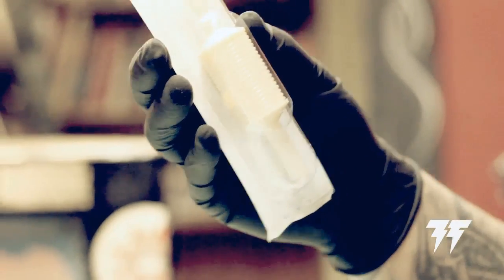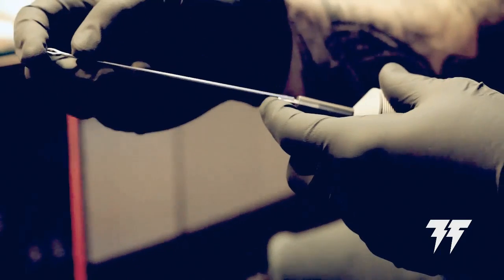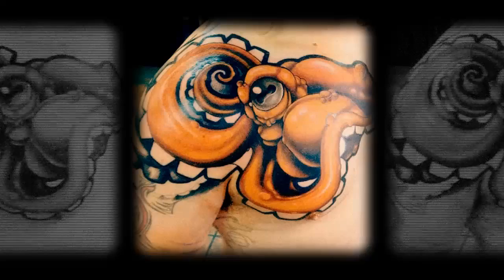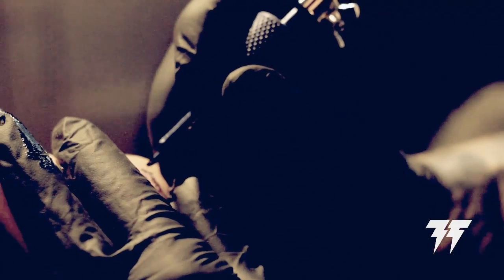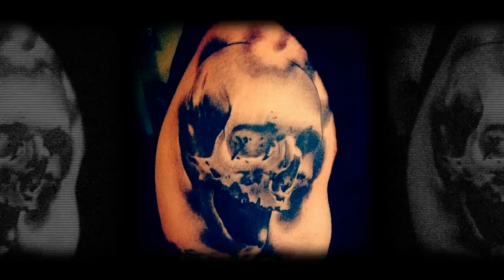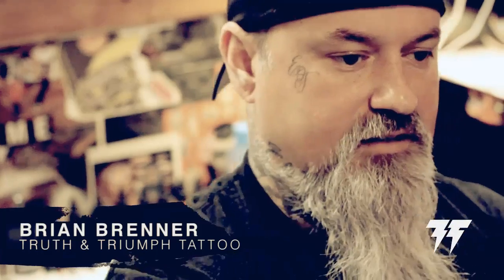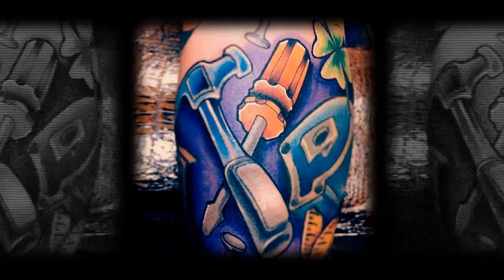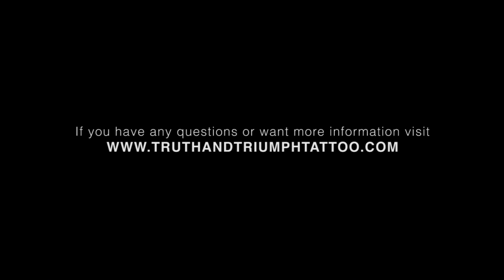Truth and Triumph Tattoo (Safety Series Ep.2)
We use poly throw away tubes on everything! Disposable Tubes every time!